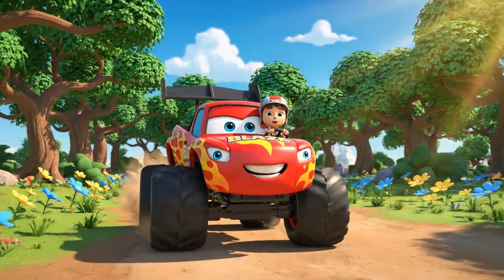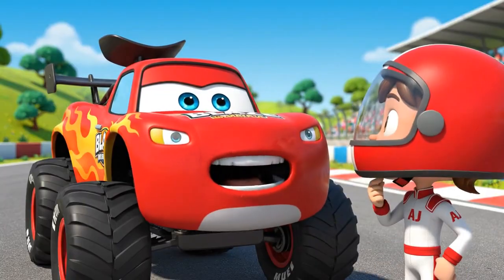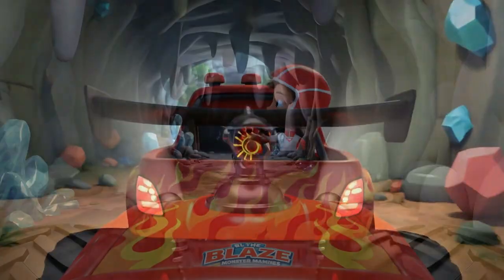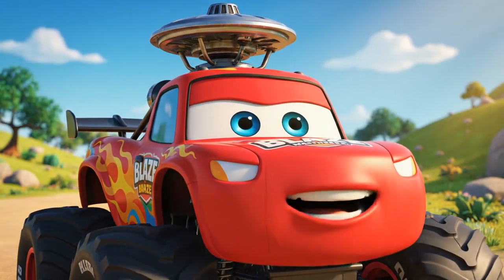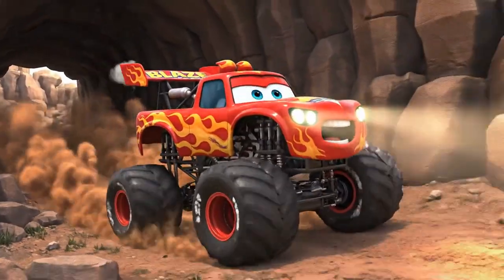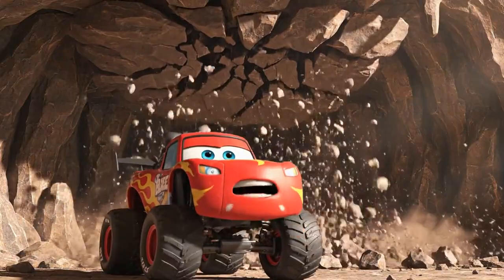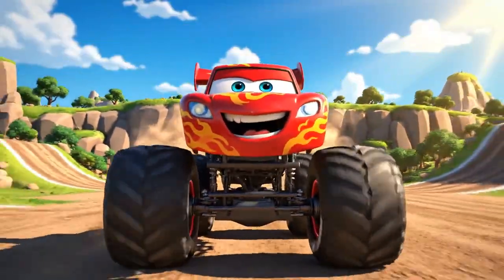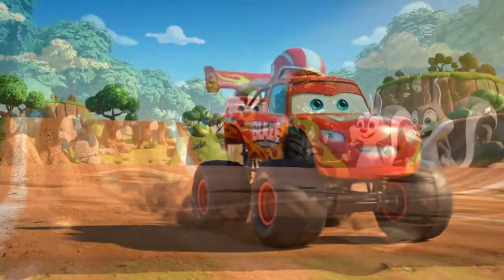Blaze and the Monster Machines FULL Episode | Stop That Stink! Skunk Rescue #4| Kids Cartoons & STEM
In this exciting episode of Blaze and the Monster Machines, a frantic Mother Skunk needs help! Her baby, "Stinky," has chased a butterfly into the pitch-black Dark Caves and got lost. Blaze and AJ must race against time to find him. Realizing that headlights aren't enough in the winding tunnels, Blaze transforms into the Super-Sniffer Truck! Using the power of science, the team navigates the gloom by tracking an invisible scent trail.
STEM KNOWLEDGE & EDUCATIONAL VALUE:
- Olfactory Sense: Kids will learn how noses detect scent particles in the air and how scent gets stronger closer to the source.
- Wind Direction: Blaze teaches viewers how wind affects smell and how to determine upwind vs. downwind to track a target.
- Problem Solving: Utilizing sensory data when visual data (sight) is unavailable.
STORY BEATS:
1. The Distress Call: Meeting Mother Skunk and analyzing the problem.
2. The Transformation: Blaze becomes the Super-Sniffer Truck with a digital scent visualizer.
3. The Dark Caves: Navigating obstacles like bat colonies and confusing tunnels.
4. The Wind Tunnel: Using wind direction to solve the maze.
5. The Rescue: Saving Stinky and the race back to the surface.